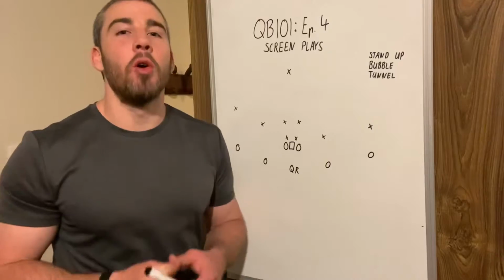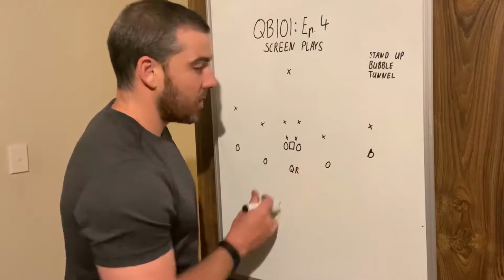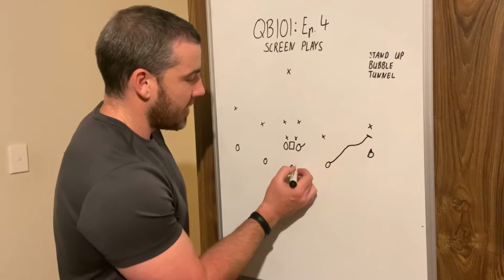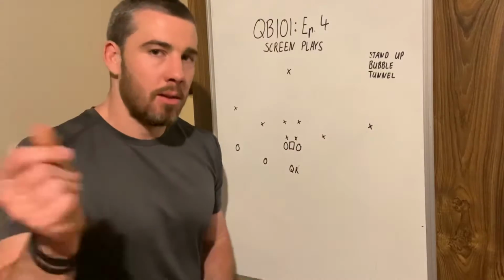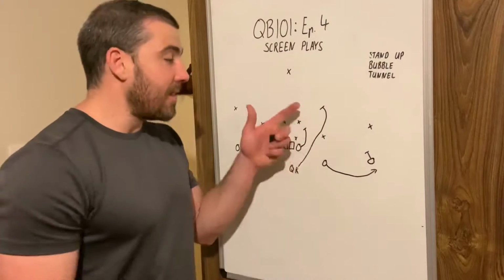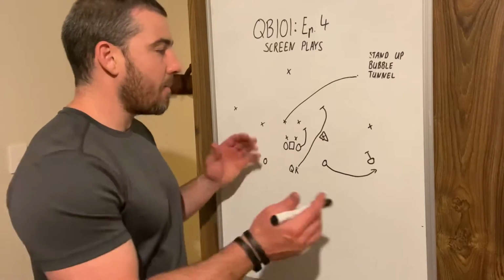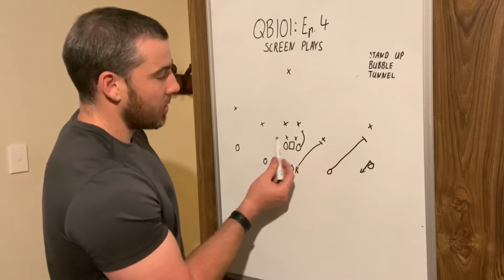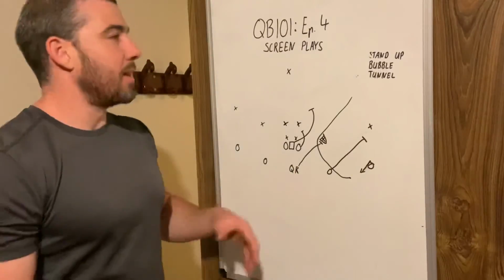QB101: Ep 4 - Screen Game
QB101 is all about teaching the fundamentals of the quarterback position for 9v9 football.

I've been both coaching and playing the quarterback position for the past 6 years and had the privilege of learning from some incredible coaches and mentors. This video series is all about me passing on that knowledge and experience to others starting out.

Football can be complex, so in these short videos I'm going to break it down and keep it simple. So whether you're experienced or brand new to the sport, you can learn something from this video series.

In this video we go over some basic screen plays you can use to help you get some easy passing yards.

Keep an eye out for some of our upcoming training camps